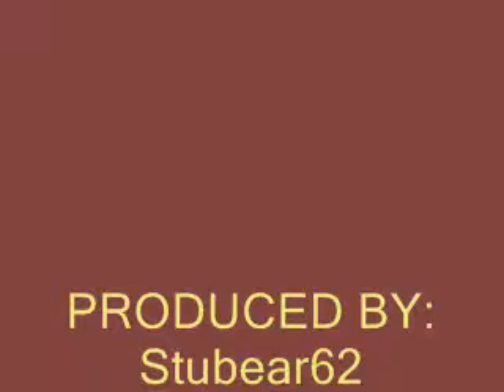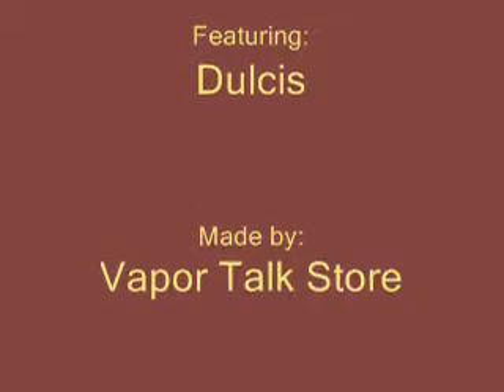Vaportalkstore-Dulcis.wmv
This is another one from the Vapor Talk Store and its another WINNER! This is somewhat like the RY4 but better in my opinion. It has a better mix with the flavors and smoother and tastier. I like the RY4 but I like this better. Very nice throat hit and has that true tobacco flavor that you SHOULD expect from a liquid like this. Also NO chemical after taste at all. That's a VERY big plus! I highly recommend this liquid and to Christopher @ Vapor Talk Store, so far your batting a thousand with your flavors in my book. Very good job!!